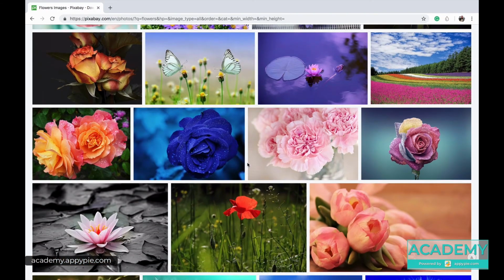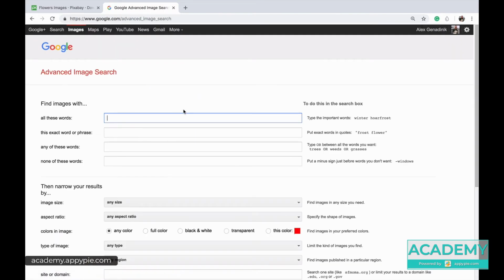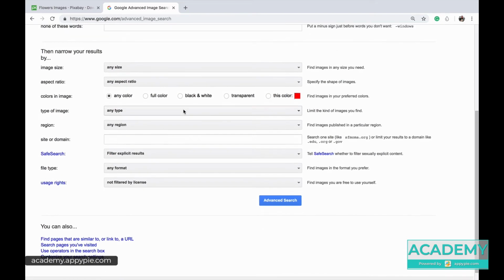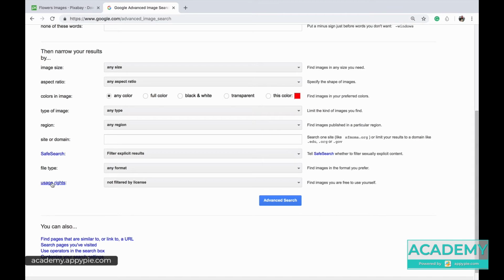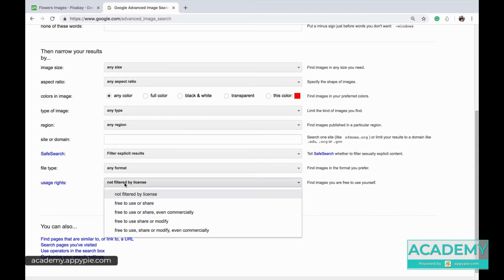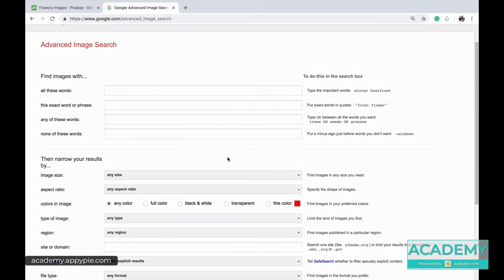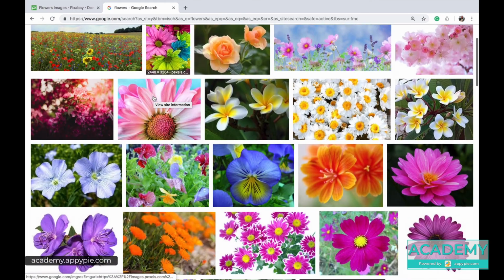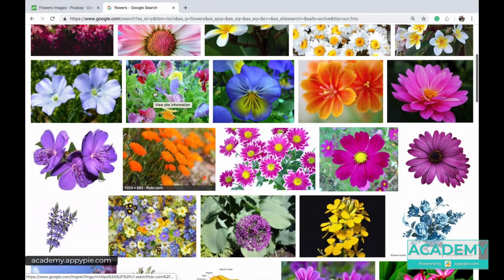How to find great images for Facebook page: Lesson 30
How to find great images for Facebook page: Lesson 30 - Learn how to use influencers as part of your marketing strategy to grow your business. This course is designed to help you get everything that you need to know about influencer marketing from finding good influencers to tracking the results your influencer marketing campaign.  Watch this video tutorial and use influencer marketing to benefit your business.